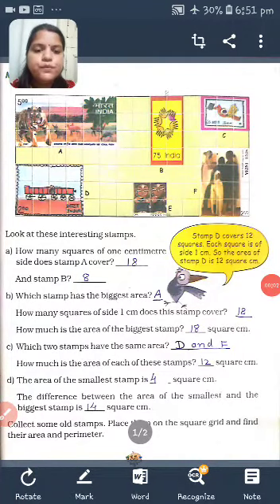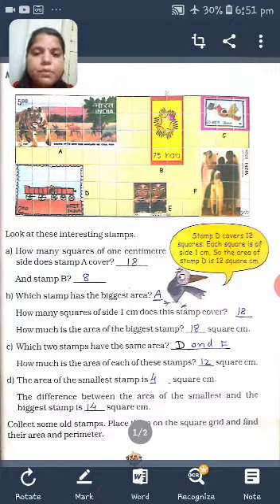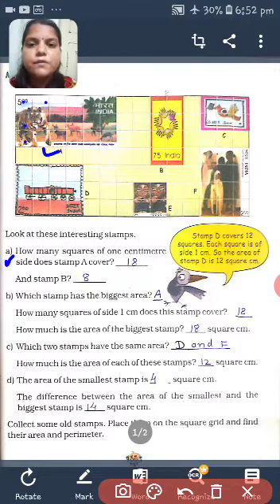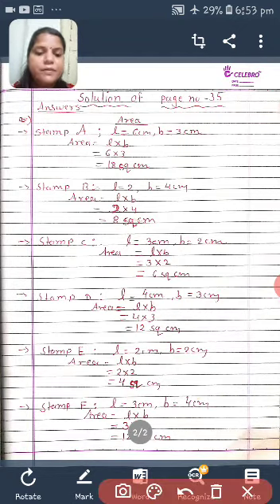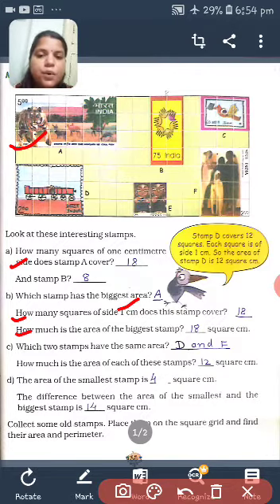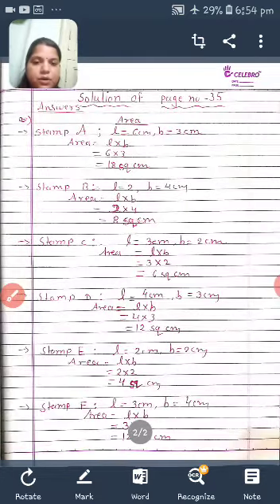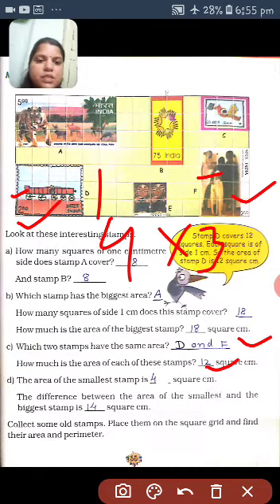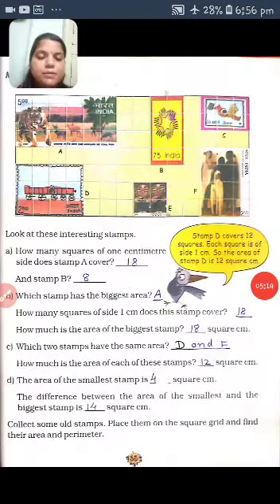Std -5 ch-3 maths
Video from kavita